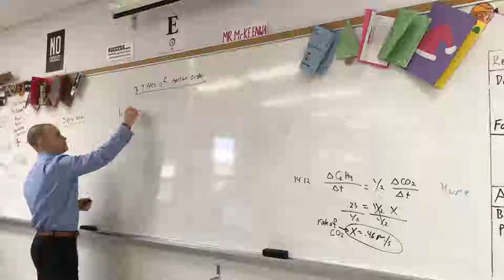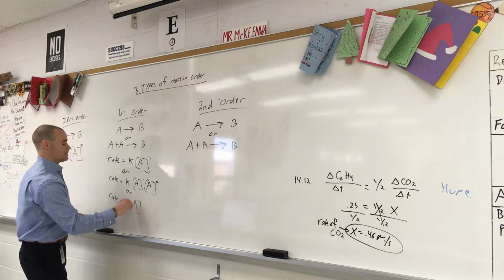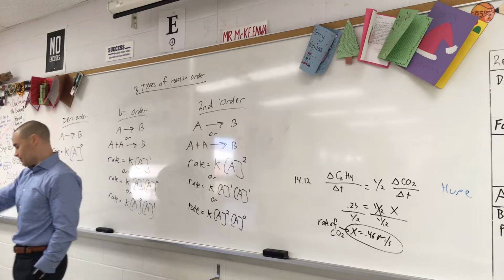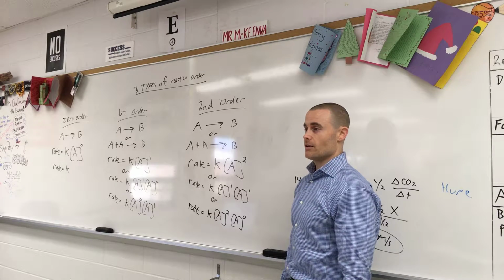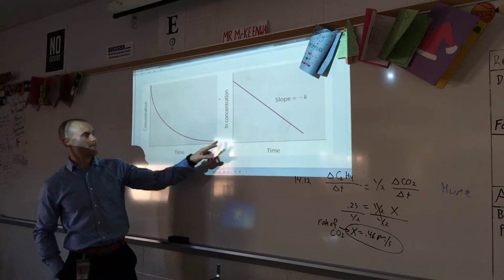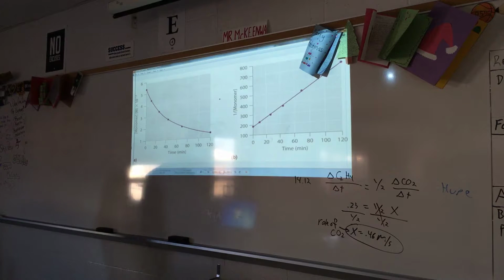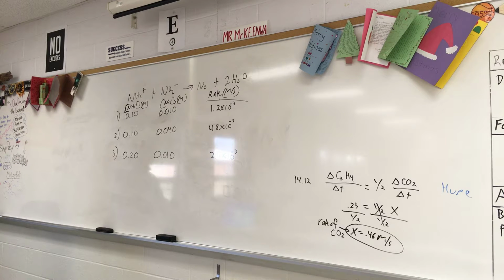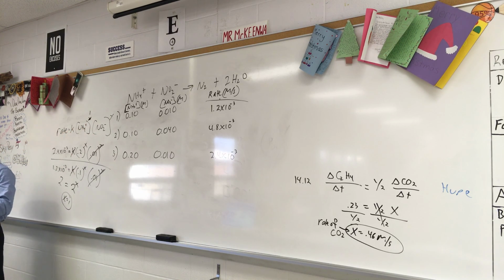1/14/19 AP chem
Reaction orders